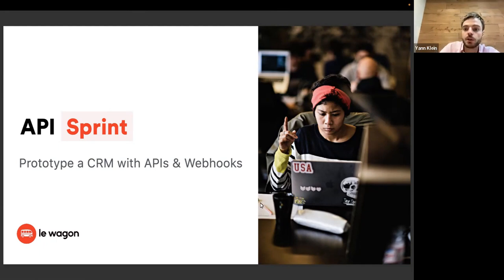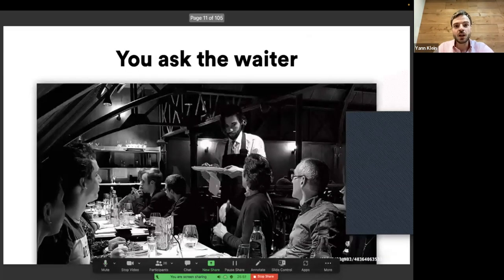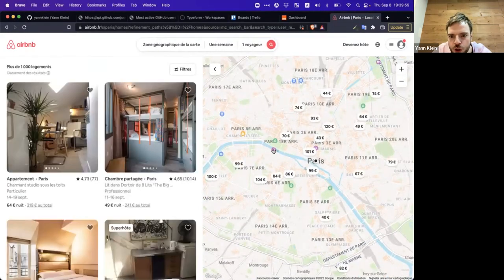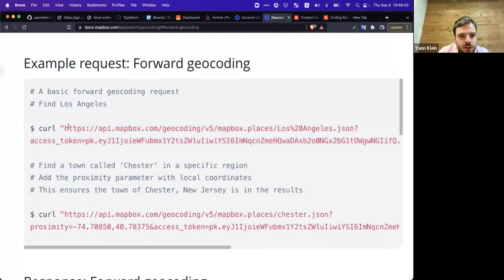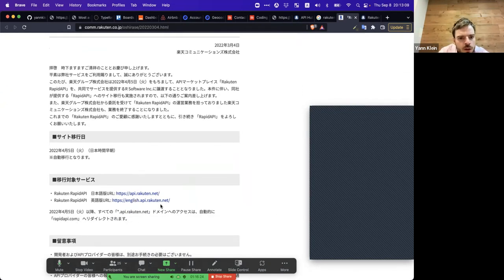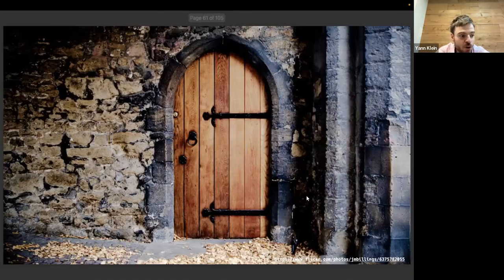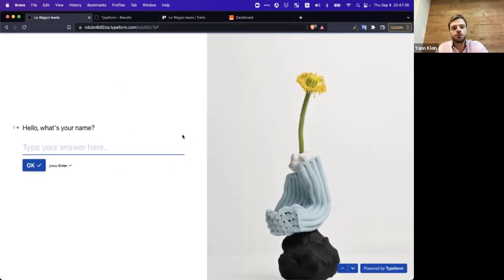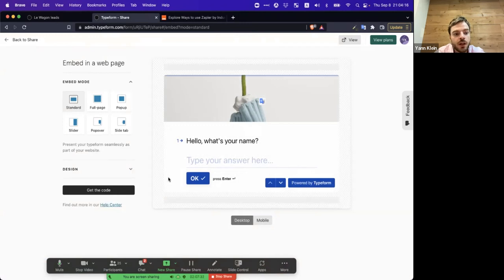Introduction to APIs - Yann Klein (Instructor at Le Wagon)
Welcome to the intriguing world of APIs with Yann Klein, a seasoned Instructor at Le Wagon, in this session titled "Introduction to APIs." Learn from an expert as Yann takes you through the basics of APIs (Application Programming Interfaces) and explains why they're the backbone of today's interconnected digital world.

In this session, Yann demystifies APIs, breaking down their role in enabling different software applications to communicate and share data. He also explores various types of APIs, how they work, and why they're indispensable in creating powerful, flexible, and feature-rich applications.

Whether you're a novice product manager or a tech enthusiast, this session will arm you with the knowledge to understand and leverage APIs, a skill that's paramount in the digital age.

Learn Software Engineering and Data Science on campus or online - Join a community of career changers, tech creators, entrepreneurs who changed their lives Le Wagon Tokyo